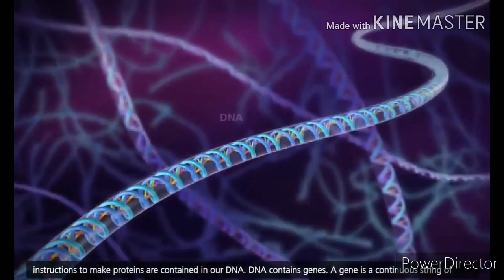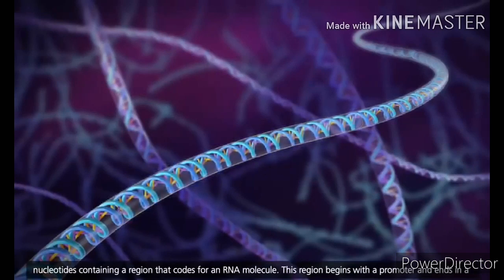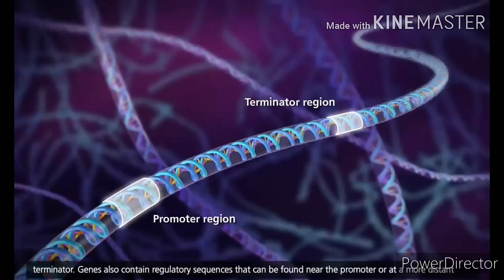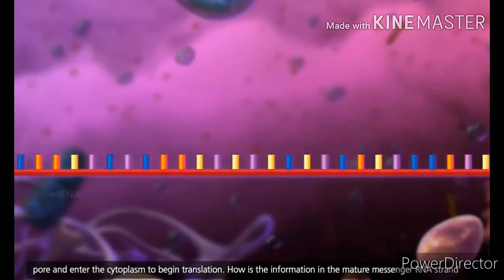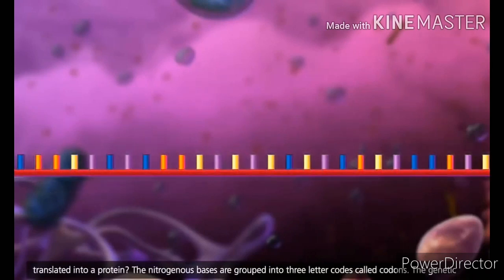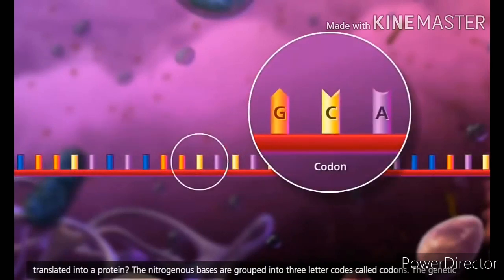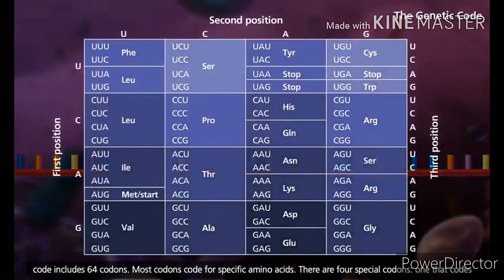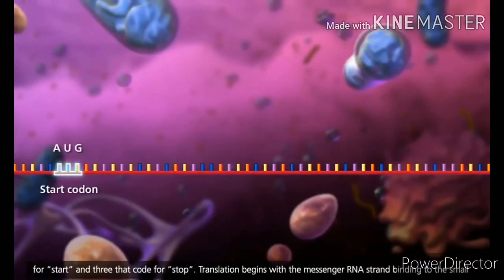Transcription and translation/ d.n.a and r.n.a